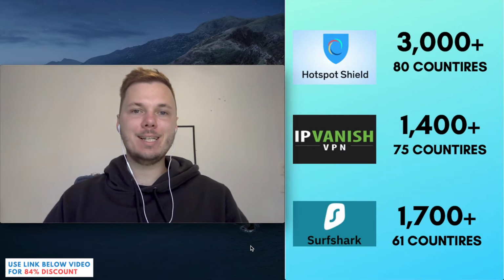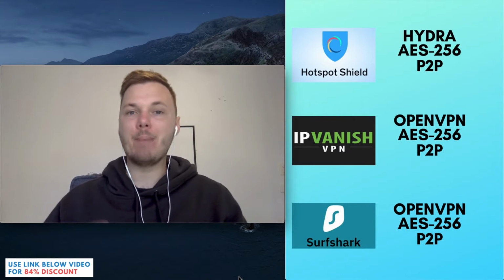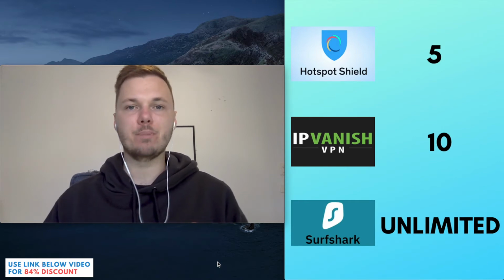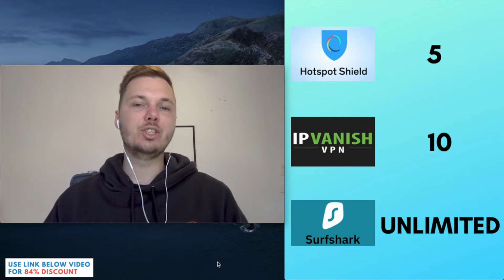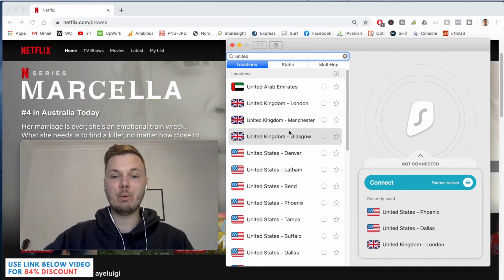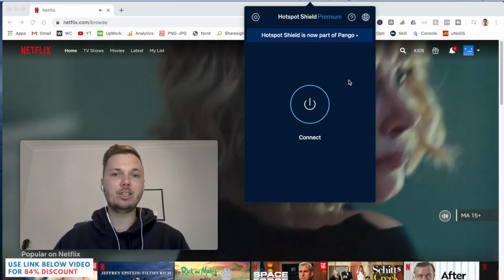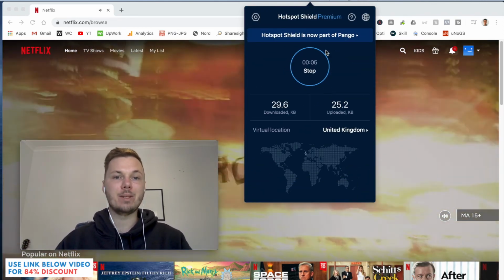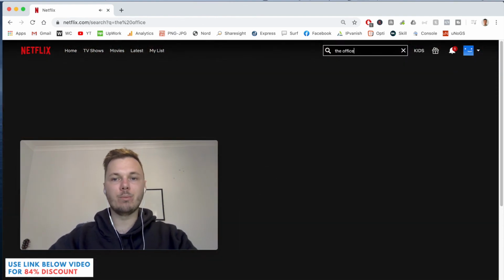Hotspot Shield Vs Surfshark Vs IPvanish Comparison! 🔥 A SHOCKING WINNER...